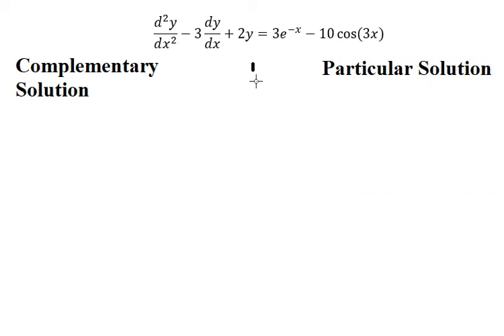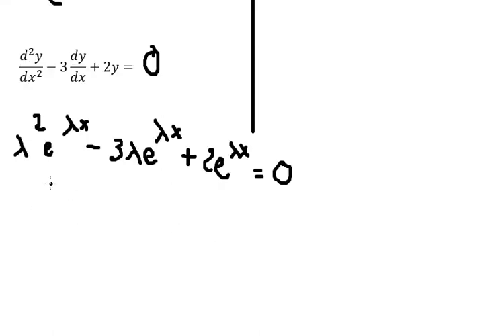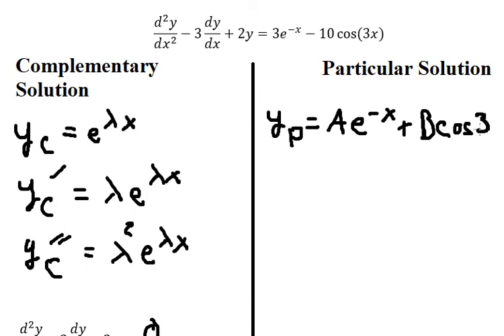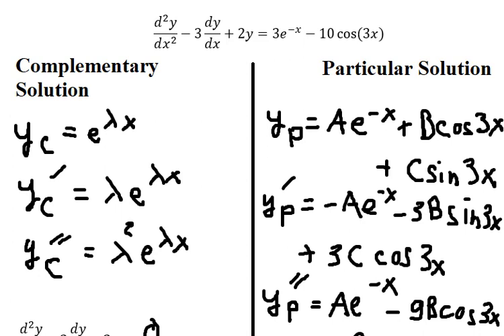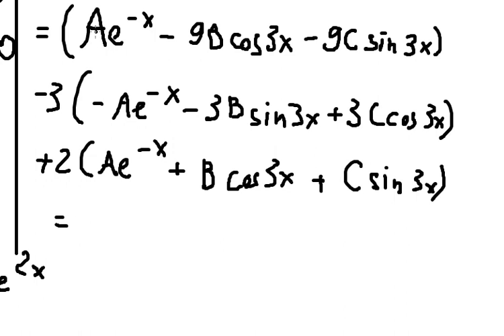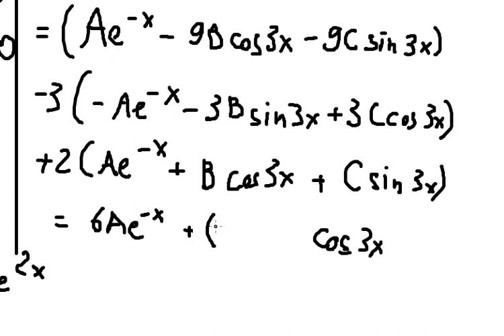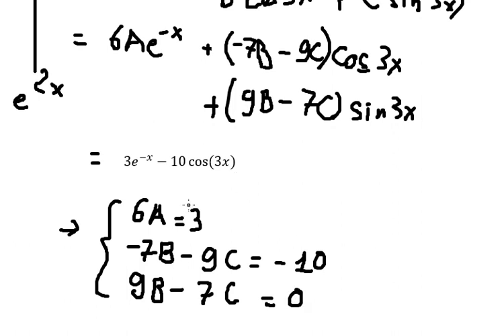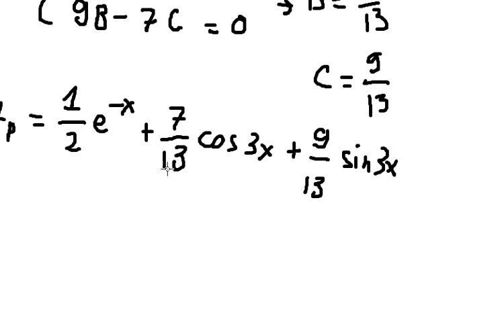Undetermined Coefficients - Differential Equations - (d^2 y)/(dx^2 )-3 dy/dx+2y=3e^(-x)-10 cos⁡(3x)